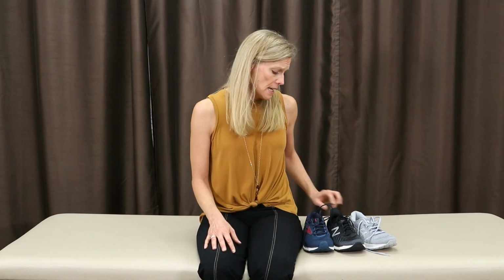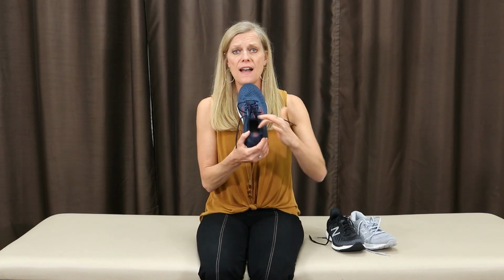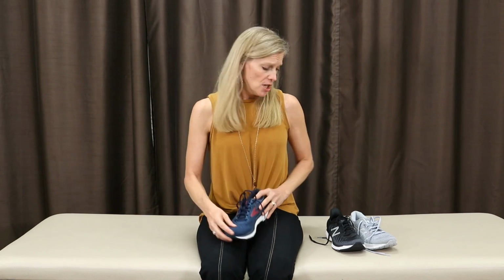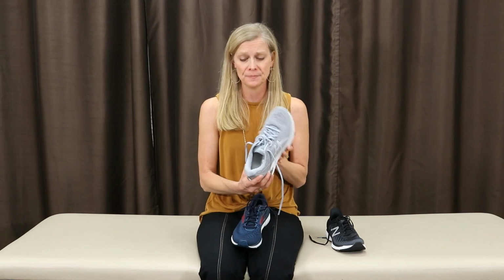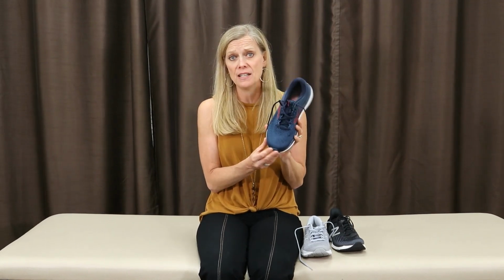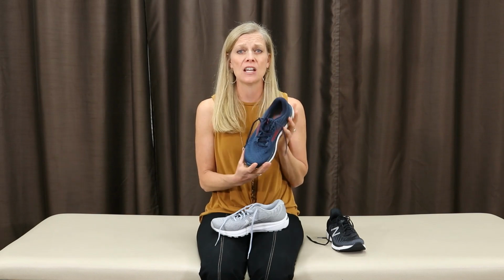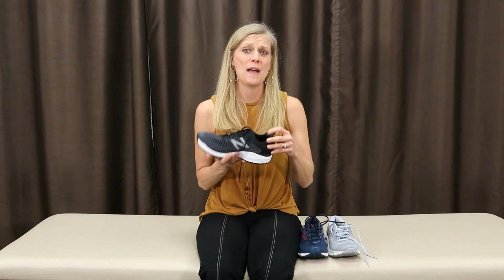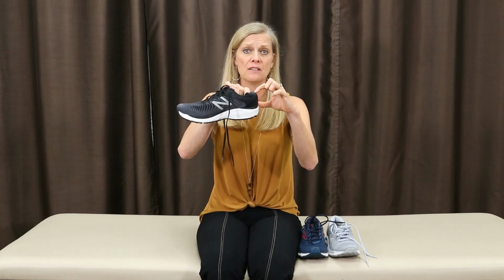NEW UPDATED HRUSKA CLINIC SHOE LIST SEPT 2020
Some exciting and new changes to the shoe list (including new things to look for in an optimal shoe)!  With the changes in shoe design we are looking at different things in how your shoe can help you better integrate a Postural Restoration program for improved, efficient alternating and reciprocal forward locomotor movement.  This was one of our most challenging, yet most enlightening, updates to date.  Learn more from Lori Thomsen!